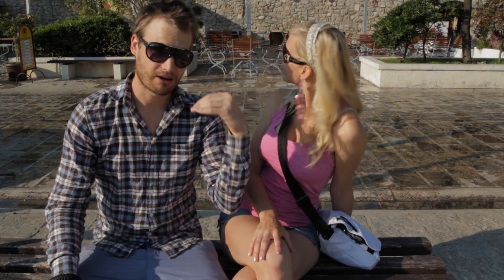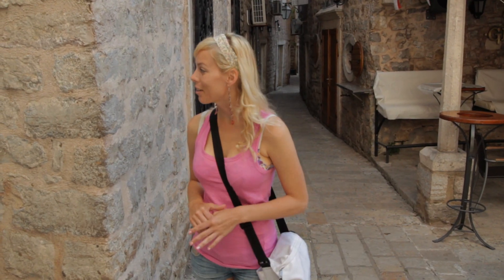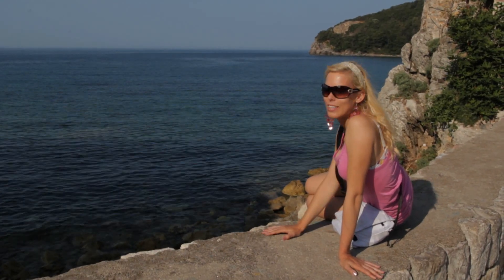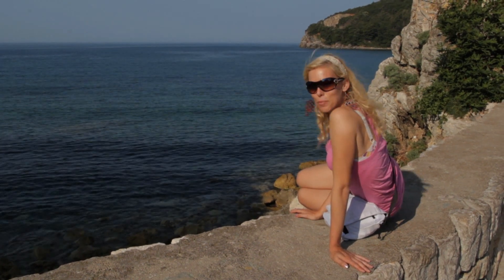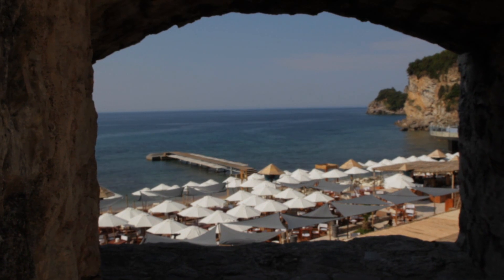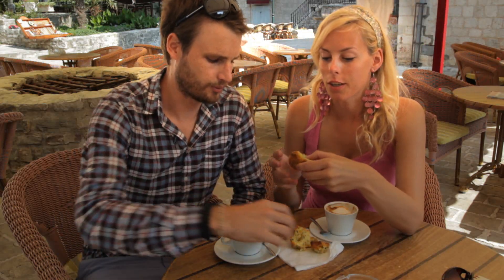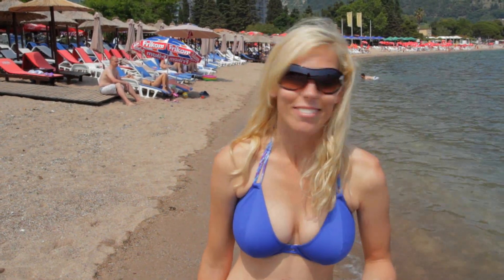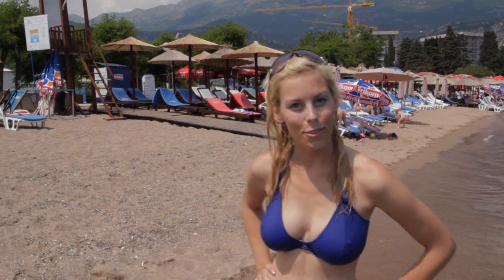Budva, Montenegro: As We Travel Europe - Europe Train Challenge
We’ve arrived in Budva, a cute little beach town here in Montenegro. We’re going to be staying here in the Old Town, so we’re going to check into the hostel and then we’ll go and explore the city tomorrow. Good morning from Budva. We’re up nice and early before it gets too warm. We’re going to start the day by exploring the Old Town behind us.  We’re going to walk through the many alleyways, see a few of the churches there, grab a coffee and check out the boutique shops. There’s a lot of history in this Old Town which seems really interesting. Now after that maybe we’ll go and explore one of the 17 beaches they have here in Budva.

This town is actually 2,500 years old, so it’s really old and really beautiful. I think one of the churches is just around the corner, so let’s go and have a look.  It’s so peaceful here. It’s a really cool feeling here, sitting on one of these city walls. I mean this was built 2,500 years ago, and thinking about all the people who have been coming here, sitting down just like me, overlooking the ocean, it’s a pretty cool feeling.  Walking around the Old Town here and just realizing it’s been here for over 2,000 years here like you said, the stonework, the alleyways, there’s so much history here, and it’s just so well preserved.  Not only the architecture here that is well preserved, but also the traditions as well. I mean we’re sitting here in a stage where people have been performing for a long, long time, and every year they have this theater festival where people come to watch these dramas on the same place where they’ve always been held, and that’s why Budva is called the Theater City. We’ve spent the morning walking around the Old Town. It’s been really cool to see,  beautiful.

We’ve been asking the locals if they have any local dishes, snacks or something like that, and it doesn’t seem they have that many. But we did find something. What’s it called? This is a pooja. It’s like a cornbread muffin. And it’s not really typical for Montenegro alone, but more for the whole Balkans it seems very popular. It’s nice. So we’re going to grab a coffee, finish this, and then head to the beach.
One of the things that Budva is most famous for are its 17 different beaches. This is one of them. It’s right outside the Old Town. Let’s go and test the water.   That was refreshing. Great way to finish the day here in Budva, and tomorrow we’re off to Serbia.